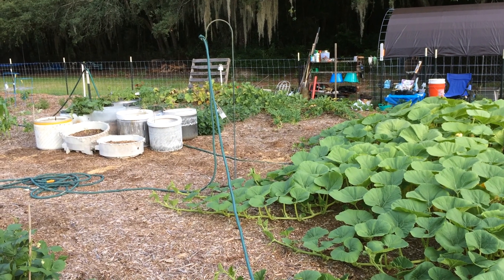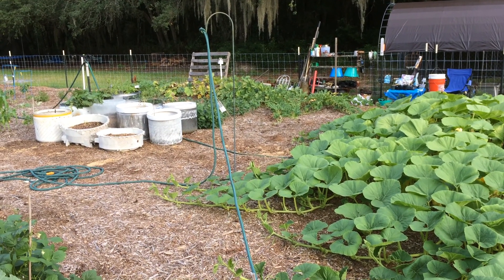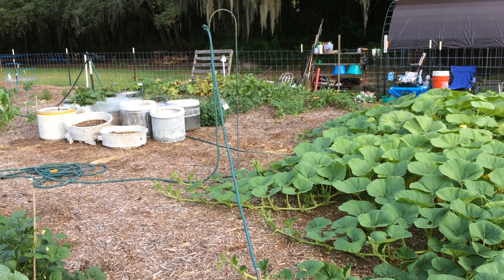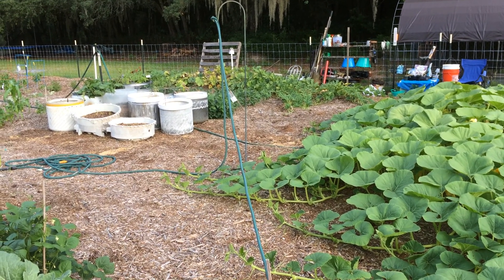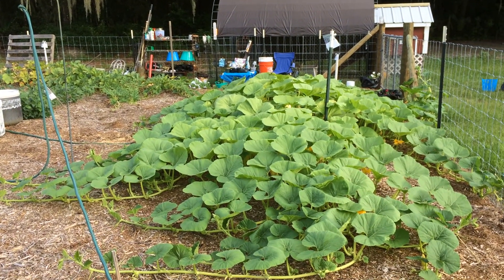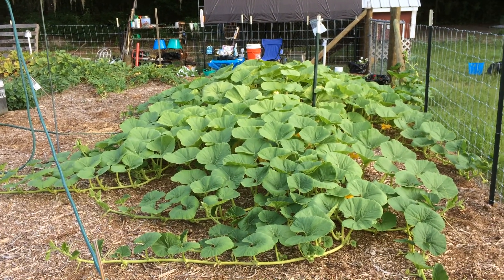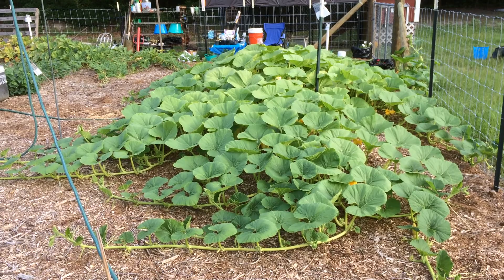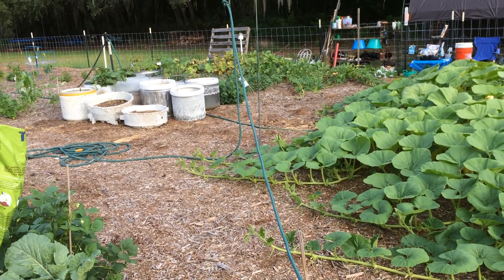Garden tip, for stretching hoses over plants & vines.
In this video, I will show you a little trick, for stretching hoses, and being able to move around your garden, without fear of crushing plants.